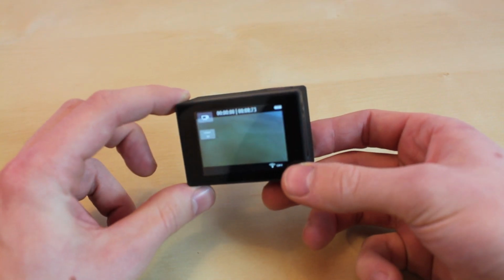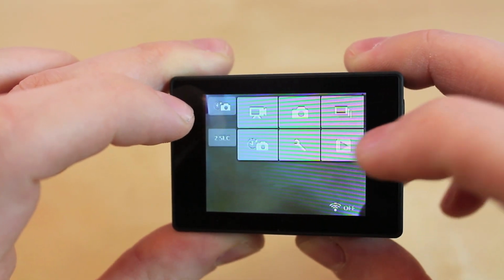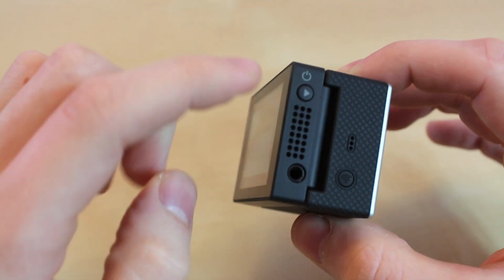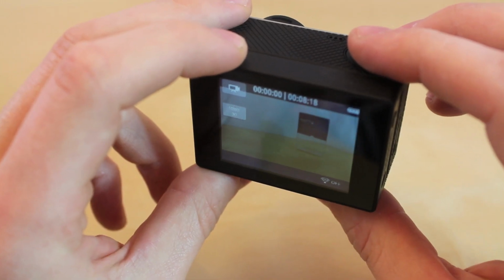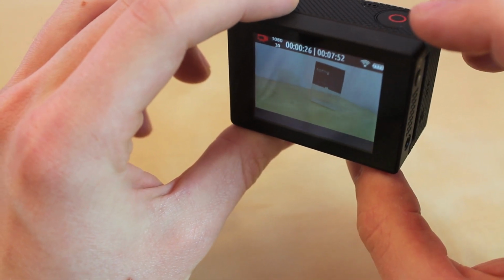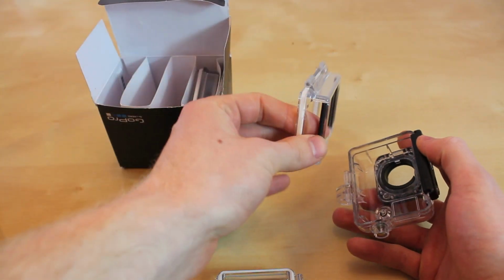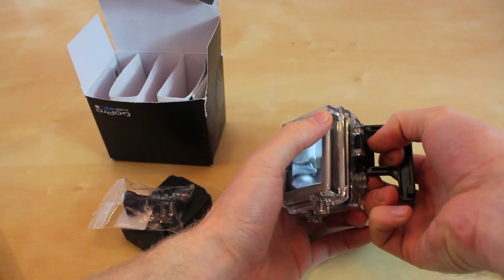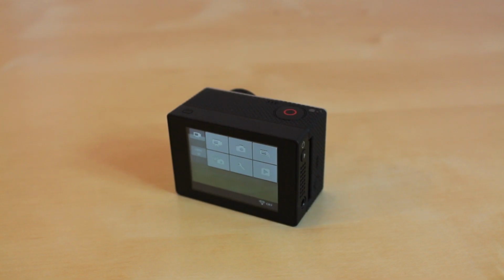GoPro LCD Touch BacPac Review GoPro Hero 3 | Monitor Screen Pros & Cons | Overview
Hey everyone, heres my review of the touch bacpac for the gopro hero 3 cameras. I would would recommend any owner of a gopro camera to purchase on of theses, watch the video to find out reasons why and the pros & cons of the device.

Desk Setup
Ikea desk